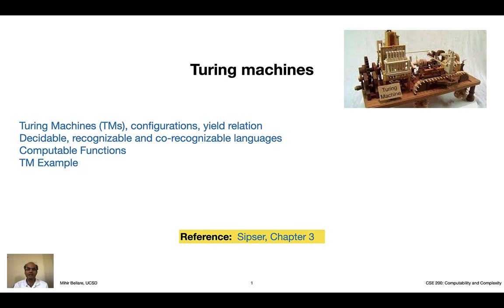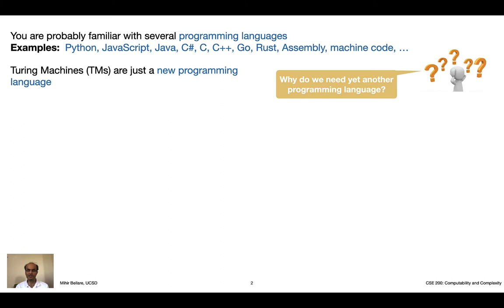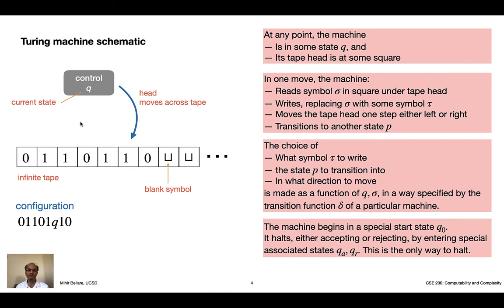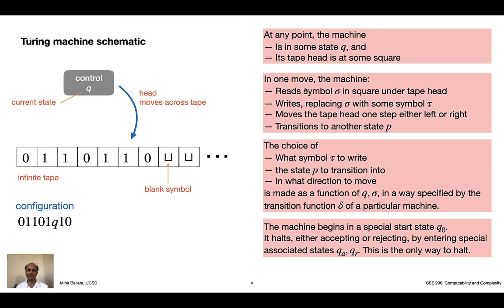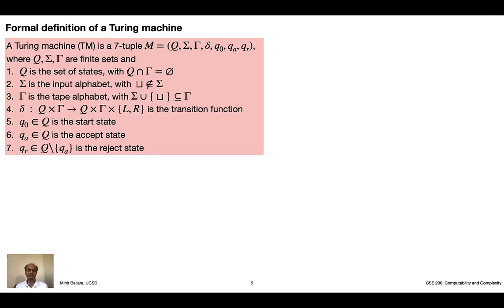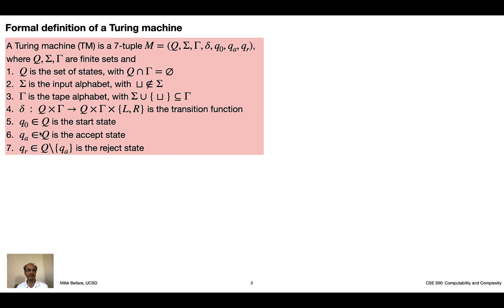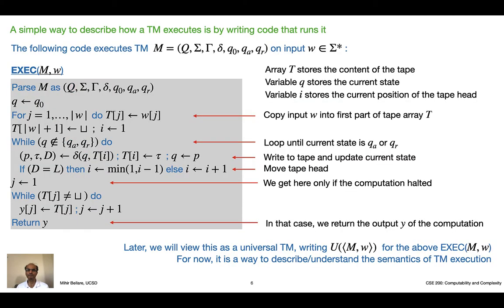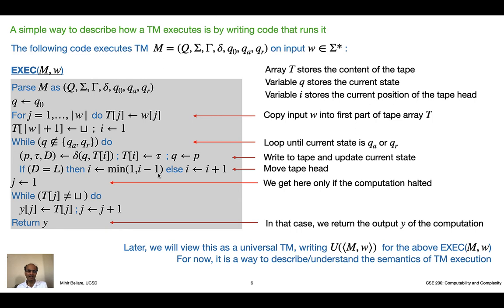Turing Machines, Part 1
Describes and defines Turing Machines, what is a configuration, what it means to accept and reject.